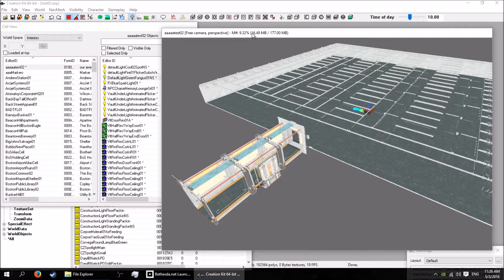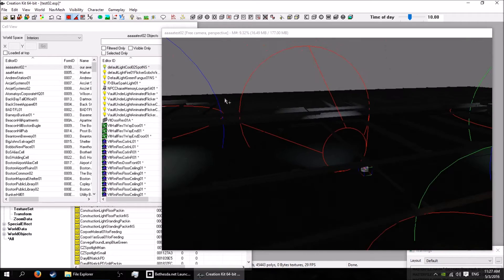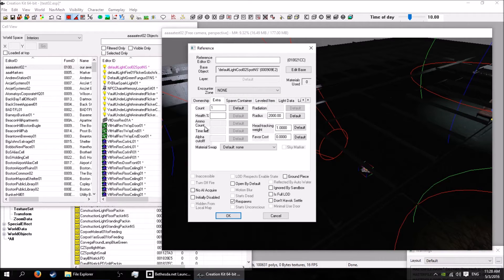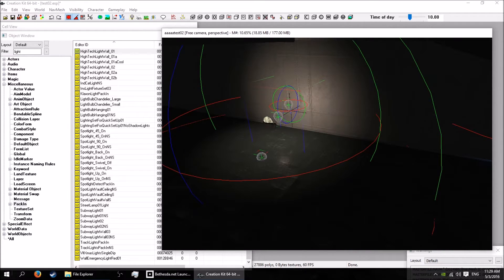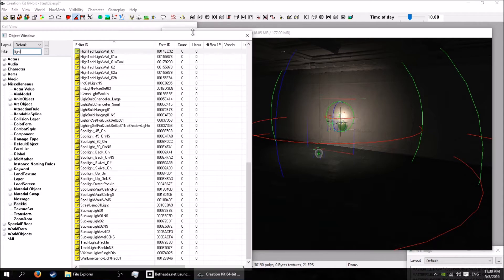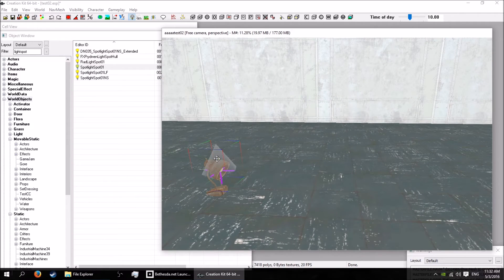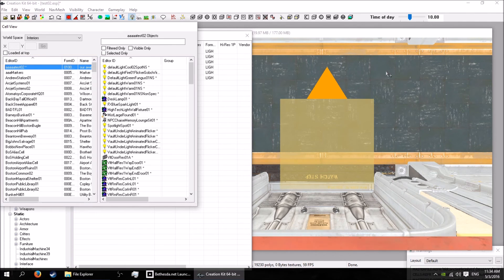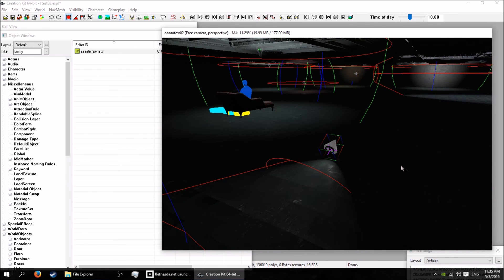Fallout 4 Creation Kit Basics : Tutorial Episode 5 More on lighting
In this episode we learn a few more tips on lighting, How to manipulate a lights settings, We learn what packin's are and we learn how to make a packin.